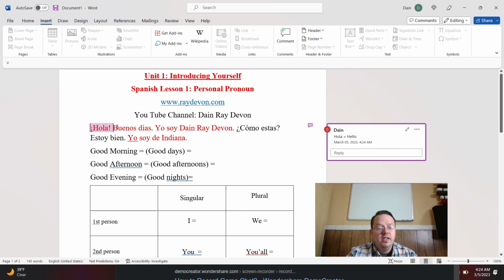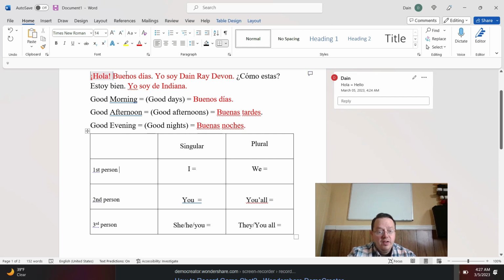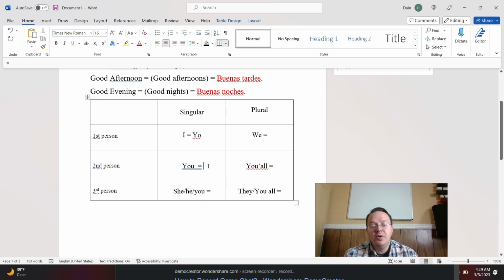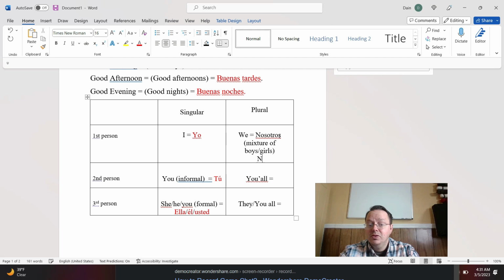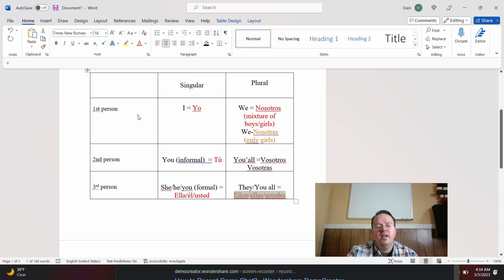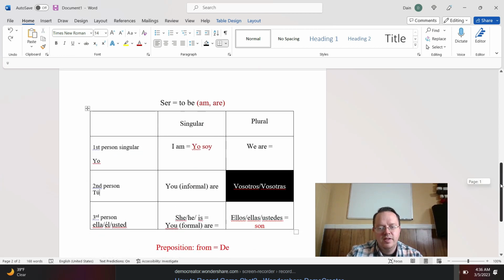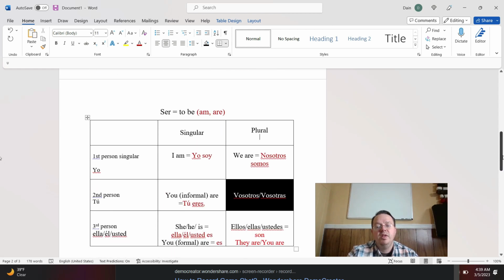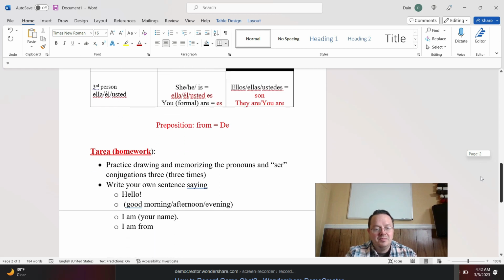Lesson one introducing yourself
Dain Ray Devon teachers a lesson about how one is to introduce oneself in Spanish. He dives into the personal pronouns (I, you, he, she, we, and they) using a table (graphic organizer). He then introduces the conjugations of the verb "ser". The rest of the information can be found on his Spanish learners can access the lesson on his a teacher pay teachers website.